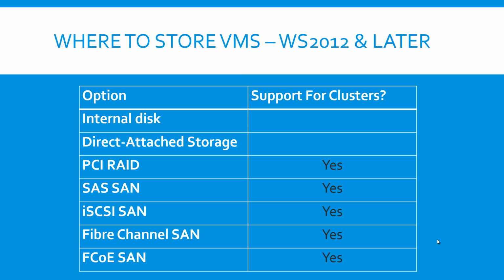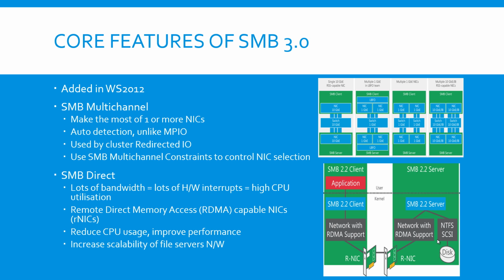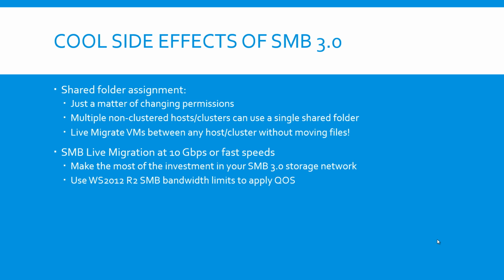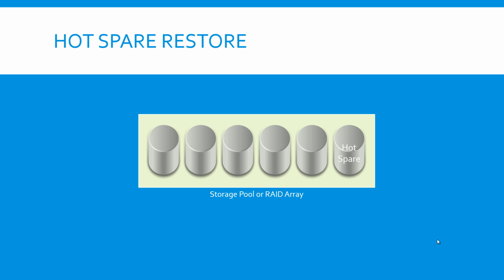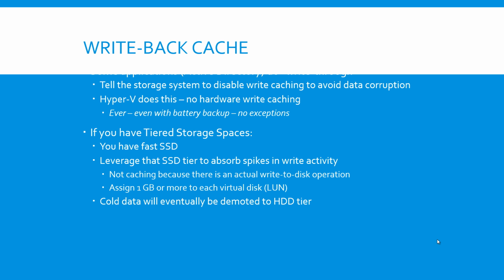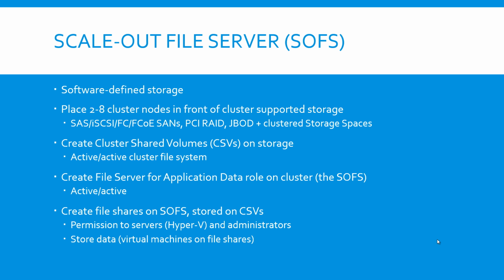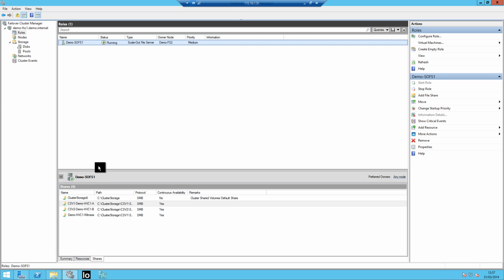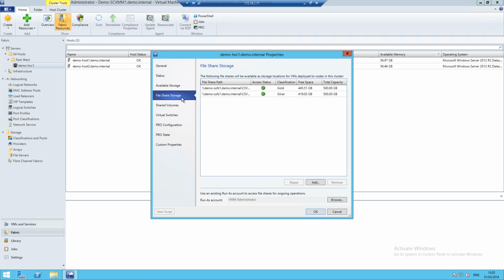MVP Cloud OS Storage Spaces with MVP Aidan Finn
Transform the datacentre: 9th MVP Cloud OS video focusing on Storage Spaces with MVP Aidan Finn @ joe_elway Ask Aidan a question